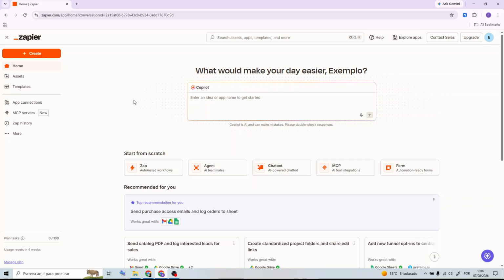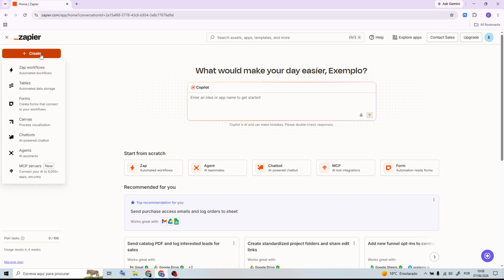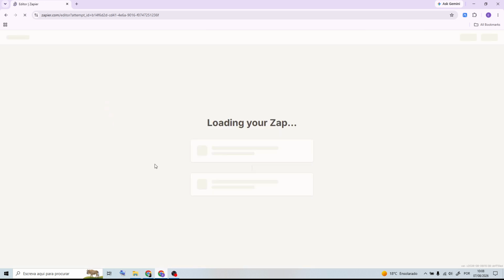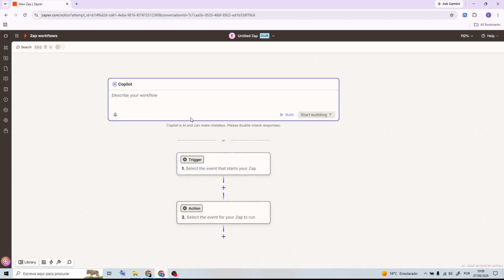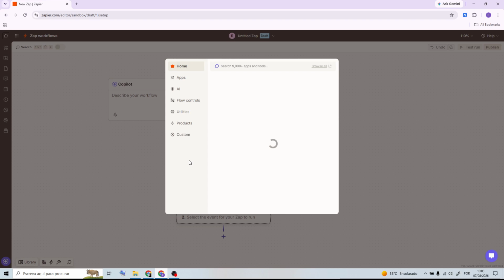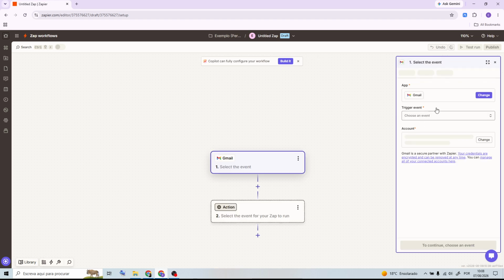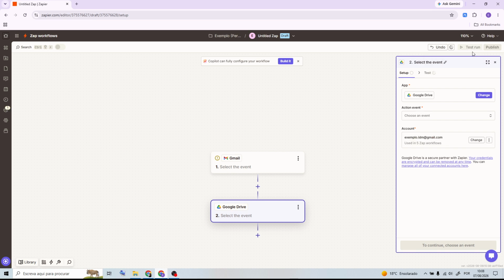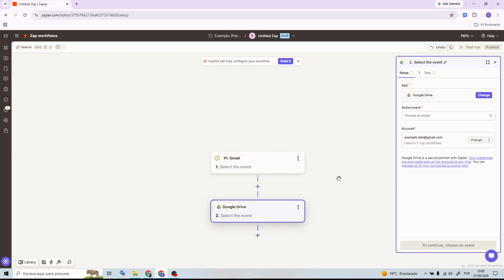HOW TO CREATE A ZAP IN ZAPIER (STEP-BY-STEP GUIDE 2026)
How to create a Zap in Zapier in 2026.

In this step-by-step tutorial, you'll learn how to create a Zap in Zapier to automate repetitive tasks between your favorite apps. This beginner-friendly guide covers triggers, actions, app connections, account permissions, field mapping, filters, testing, publishing, Zap management, and common automation issues.

In this video, you'll learn:

How to create a Zap in Zapier

How to choose the right trigger app and event

How to connect your app accounts to Zapier

How to add and configure an action step

How to map data between connected apps

How to test each step of your Zap

How to publish and manage your automation

Common Zapier Zap issues and how to fix them

This tutorial is beginner-friendly and perfect for entrepreneurs, marketers, small business owners, operations teams, freelancers, and automation beginners who want to save time with Zapier workflows.